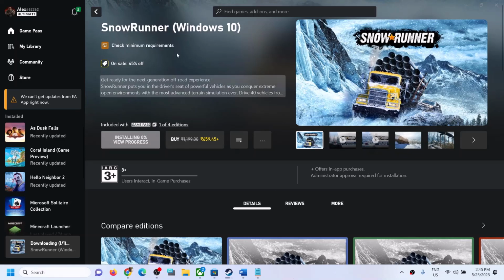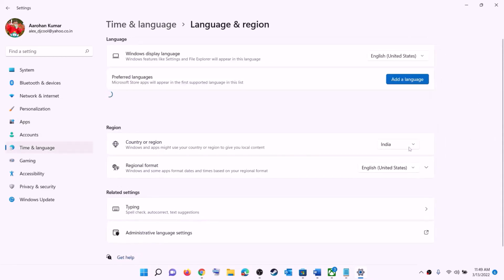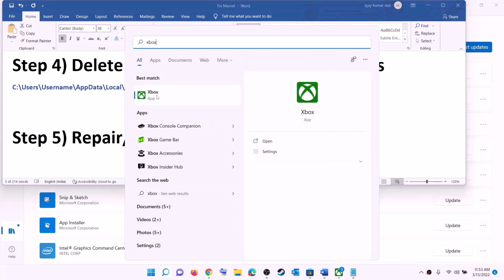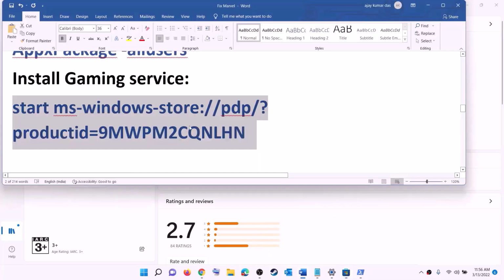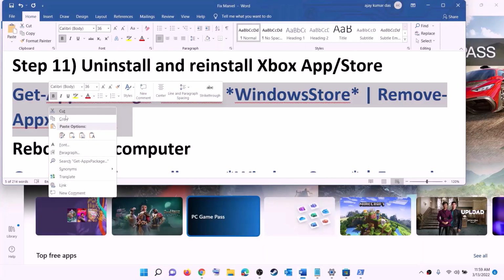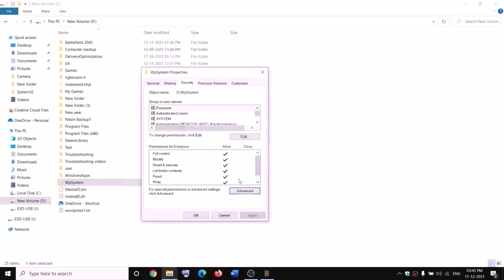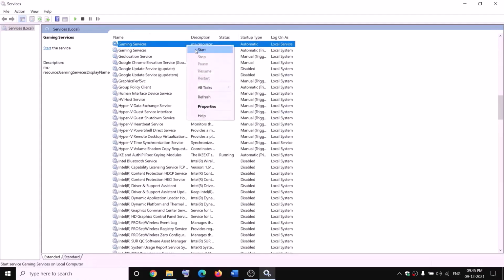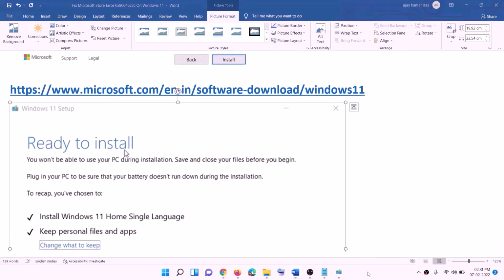Fix Xbox Game Pass Games Not Installing Error Code 0x80070070 On Xbox App/Microsoft Store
Fix Xbox Game Pass Games Not Downloading/Installing Error Code 0x80070070 On Xbox App/Microsoft Store On Windows 11/10
C:\Users\Username\AppData\Local\Packages\Microsoft.WindowsStore_8wekyb3d8bbwe
Install Gaming service:
start ms-windows-store://pdp/?productid=9MWPM2CQNLHN
Step 8) Start all these services
IP Helper
Gaming services
Windows Update